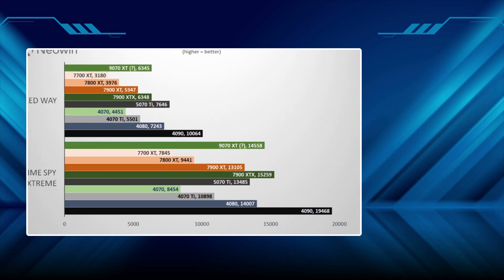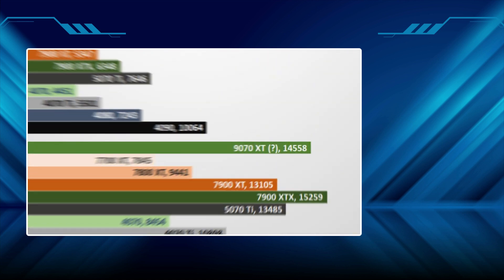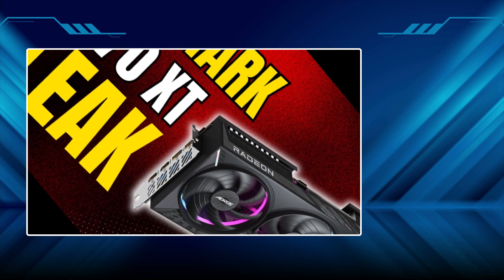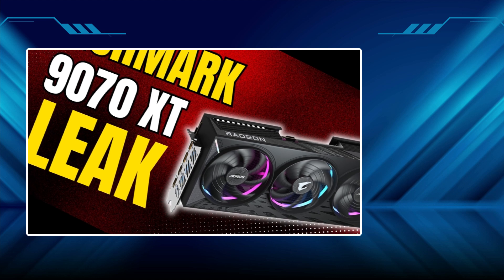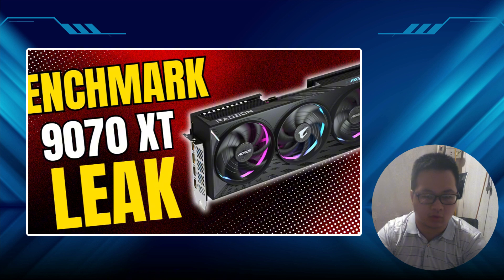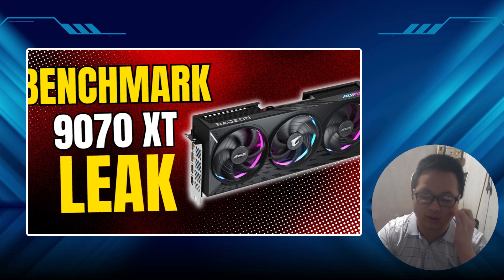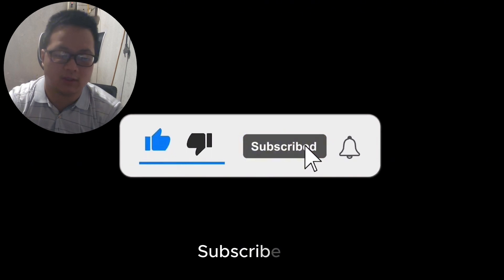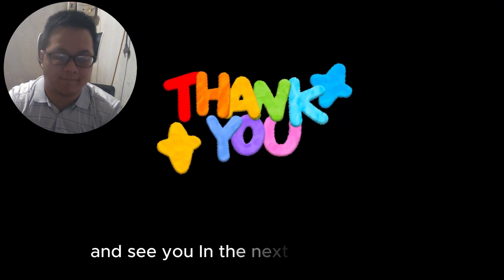Leaked Benchmarks Reveal Nvidia RTX 5070 Ti More Powerful Than AMD RX 9070 XT?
This is where I got the music to edit this video. You can check it out! It's pretty interesting...